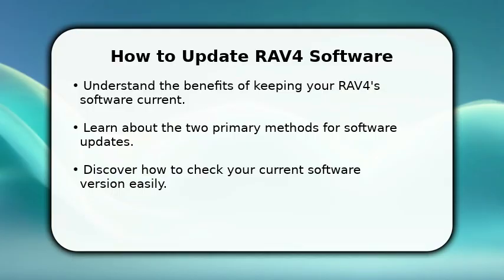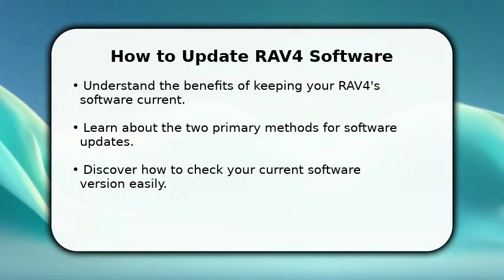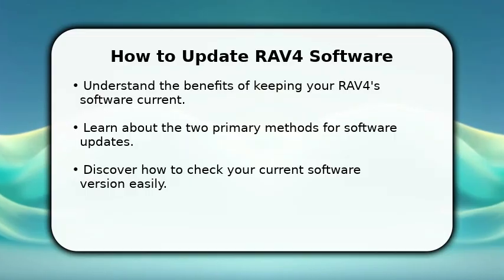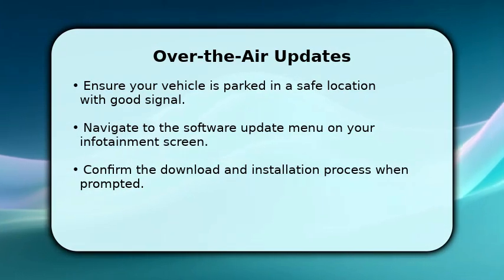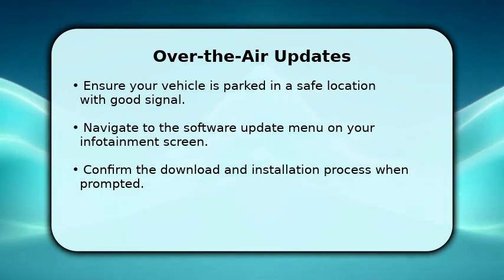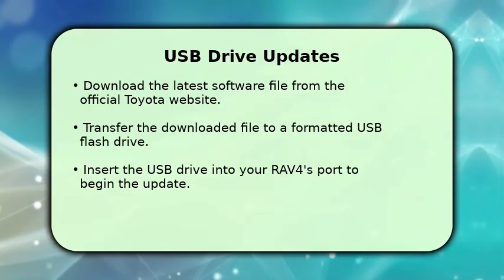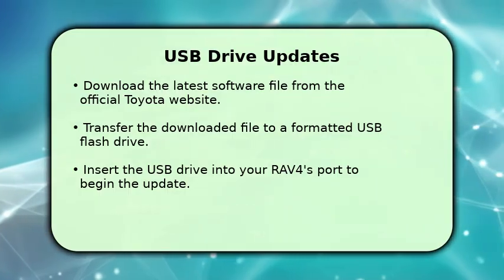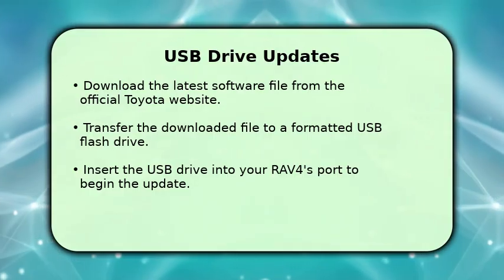How to Update Toyota RAV4 Software (UPDATED)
▸ (t) This video will guide you through the process of updating your Toyota RAV4's software. Updating your vehicle's software can improve its performance, fix bugs, and add new features. In this tutorial, we'll walk you through the steps to update your RAV4's software safely and efficiently. Please note that this process may vary depending on your region and vehicle model.

Toyota RAV4 software update, RAV4 firmware update, how to update Toyota Rav4, Toyota Rav4 software update tutorial, update Toyota Rav4, RAV4 software update process, Toyota Rav4 firmware update steps